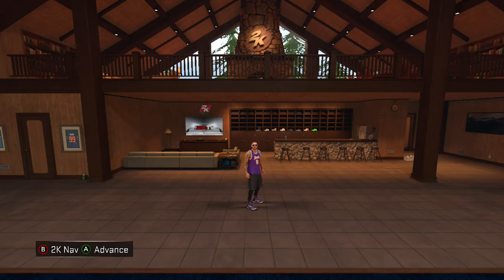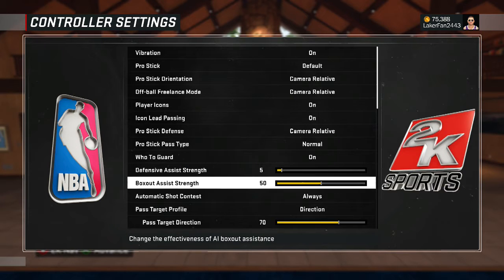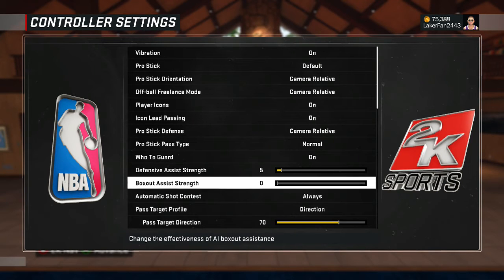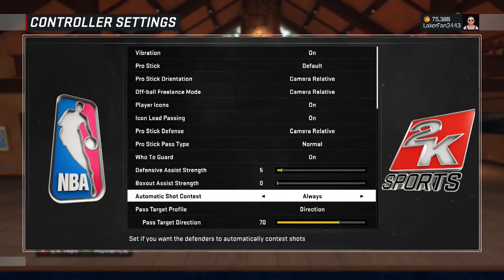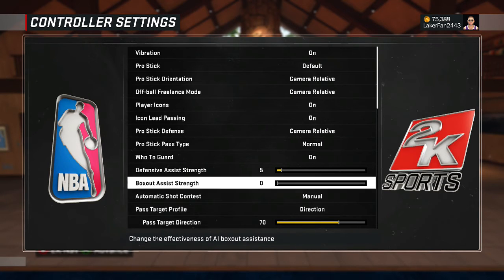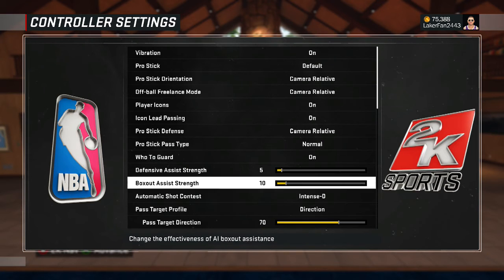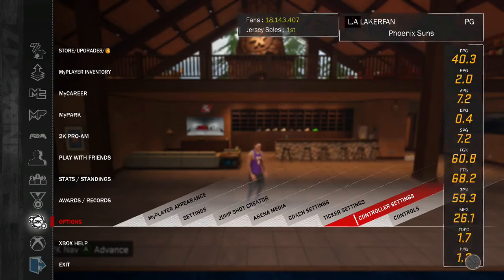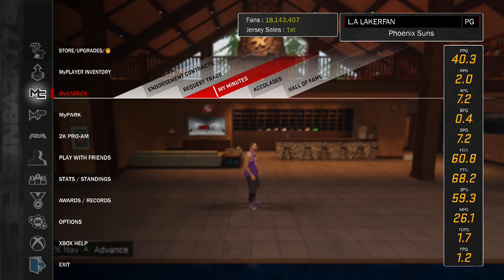HOW TO REBOUND BETTER IN NBA 2K17! REBOUNDING TUTORIAL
SHARE WITH FRIENDS :)

Hey! Thanks for reading the description. I'm an aspiring YouTuber who does mainly 2k, and some madden videos. If you're interested here's my resume:

  I'm a 2 time legend 2 (In NBA 2k15 & NBA 2k16)
  Owner of a top 400 pro-am team

  THE #1 Channel for NBA 2k17 Badge Tutorials:
  GOLD, HALL OF FAME, & BRONZE

  I also have a mixtape series from 2k16 if you'd like to check it out, but here's my current set of my mixtapes for 2k17:

  NOW IF YOU'RE ACTUALLY INTERESTED IN LEARNING ABOUT ME, Here's some info!:

My favorite artists(&Songs by them:

 J. Cole: Breakdown -- Dollar & A Dream III -- New York Times

 Logic: Under Pressure -- Till The End -- Alright

 Kanye West: Stronger -- Good Morning -- Good Life

 B.o.B: One Day -- Paper Route -- All I Want

 Kendrick Lamar: Alright -- Black Friday -- Good Kid

 Drake: Lord Knows -- Best I Ever Had -- Under Ground Kings

 Big Sean: Paradise -- Blessings -- One Man Can Change The World

 & Jay Z: A Star Is Born -- Interlude -- Run This Town

I played basketball my first 3 years of high school, football my freshman year, and track my freshman, junior, and senior year.

My heart and sould goes into the purple and gold! The Lakers & Vikings are the love of my life and is where 90% of my free time outside of friends & YouTube ends up being spent with.

Favorite YouTube channels are: KayKayEs, PrettyBoy Fredo, Faze Adapt, LazarBeam, MrGoldenMut, and Cullenburger!

I really wanna become a youtuber as successful as such like prettyboy fredo,cashnasty,chris smoove, those guys have inspired me to strive for making this a possible career to pursue, THANK YOU!